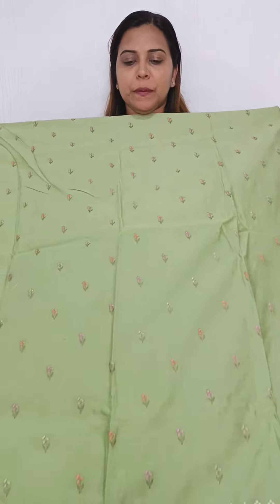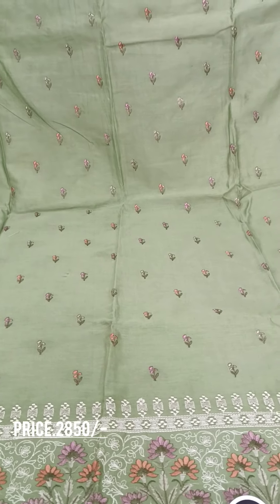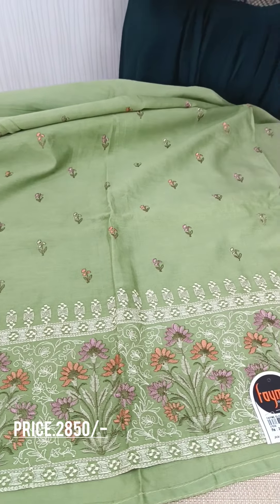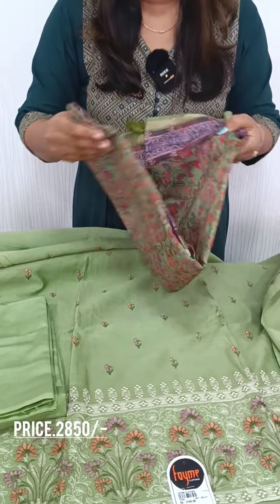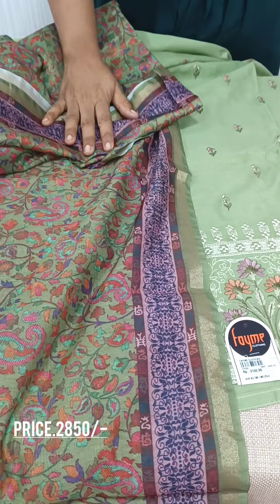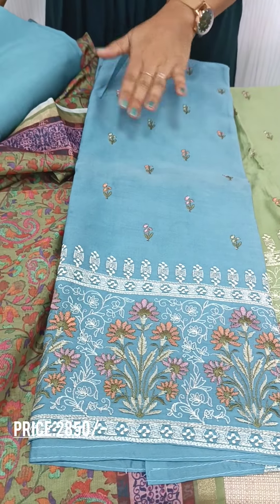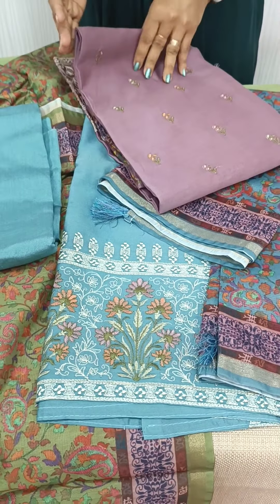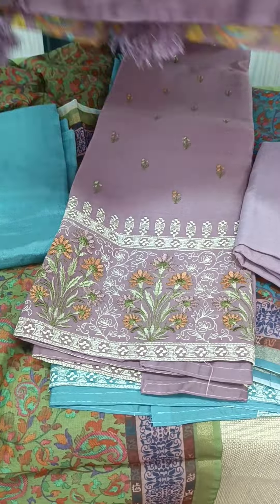Beautiful Chanderi silk embroidered Salwar Suits!!!!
👉 Price .2850/-